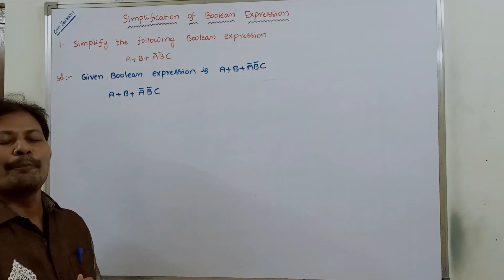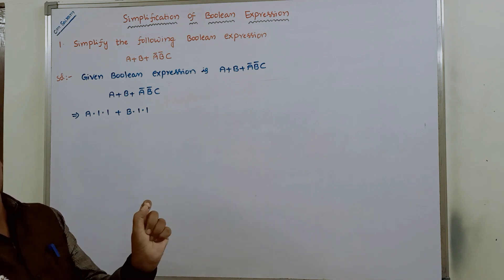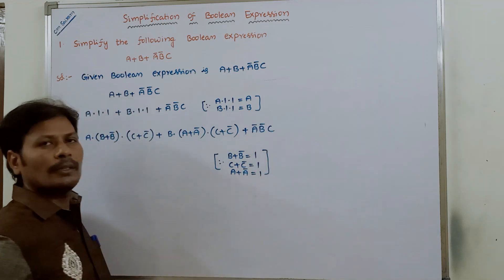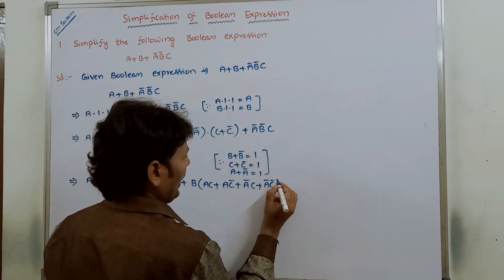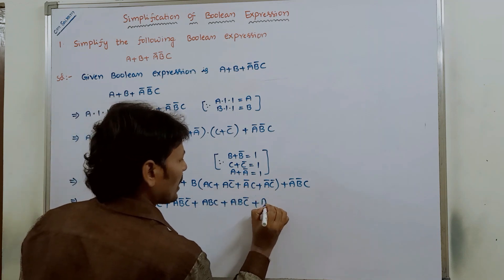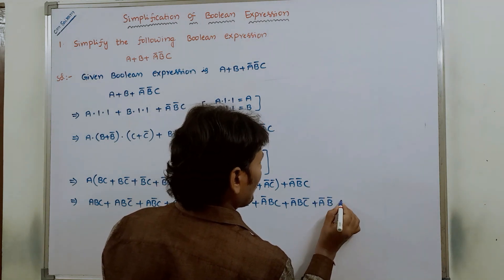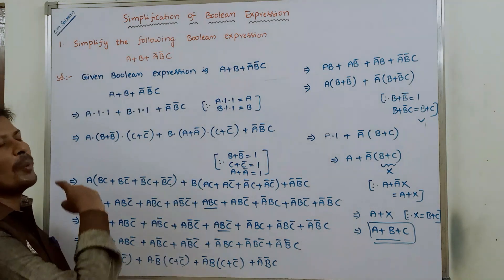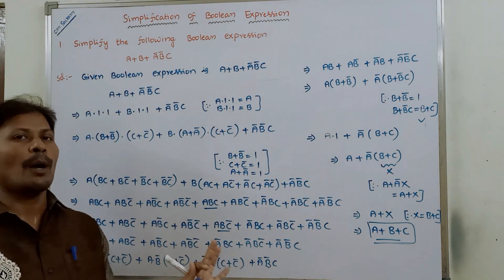Simplification of Boolean Expression || Simplify the given Boolean expression Using Boolean Algebra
Simplification of Boolean Expression using Boolean Algebra Rules
simplification of Boolean expressions
Examples of simplifying Boolean expressions
Simplification of Boolean Expression
Boolean simplification rules
Boolean Expression Simplification
Boolean algebra
Simplify the given Boolean expression Using Boolean Algebra
Simplifying Boolean expressions using Boolean algebra

In this video, we are going to discuss some more questions on simplification of Boolean expressions using rules of Boolean algebra.